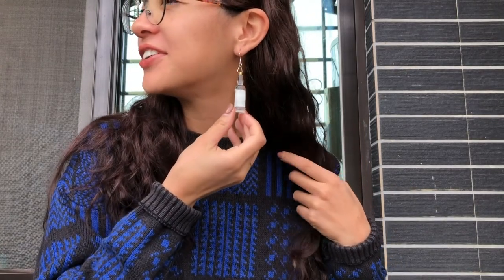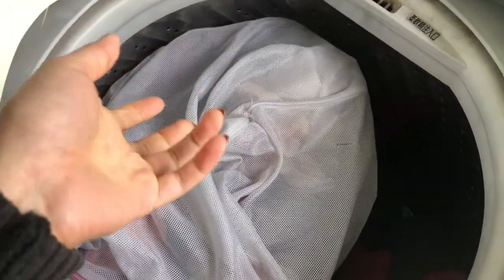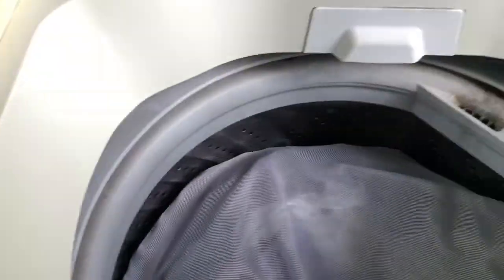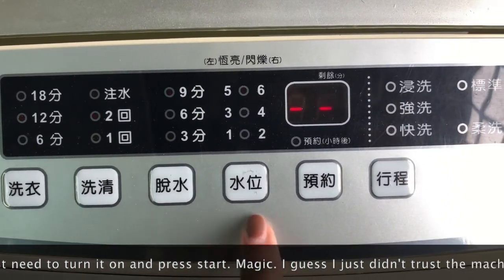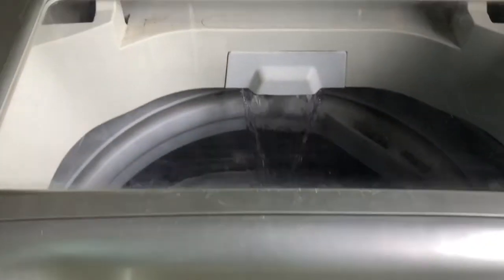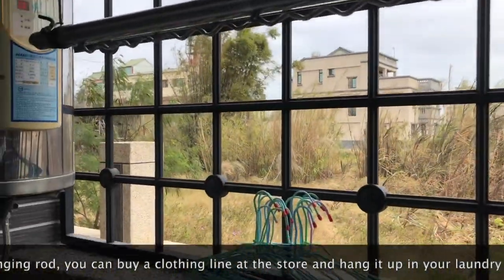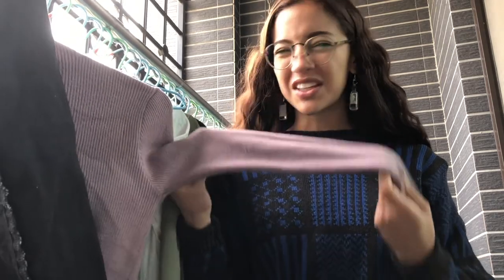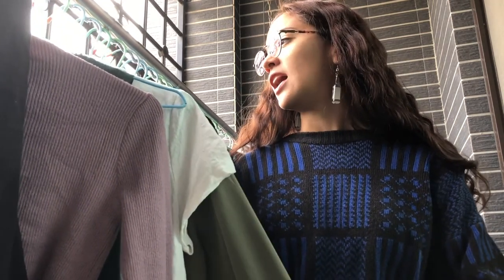How to Do Laundry in Taiwan! | Living in Taiwan Tips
I remember being a little bit confused at how to do my laundry when I first came to Taiwan. After two years, I have some tips to share with you!